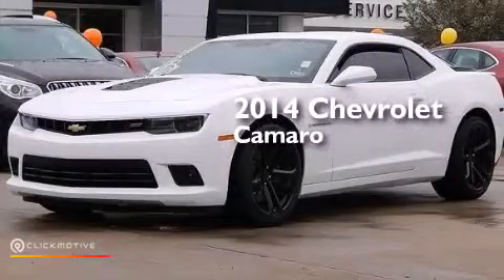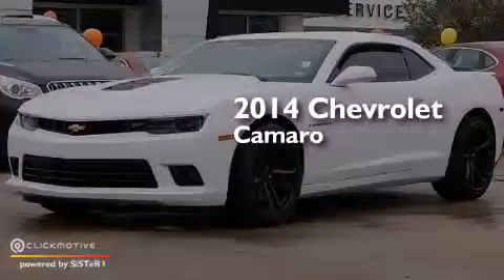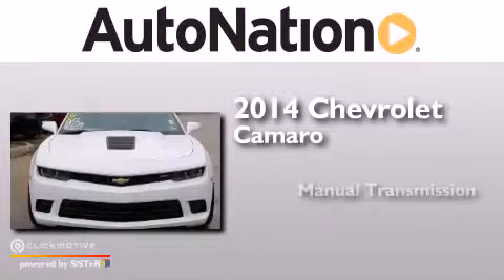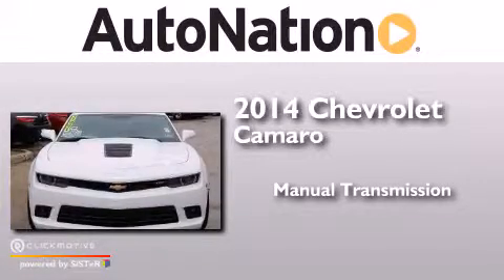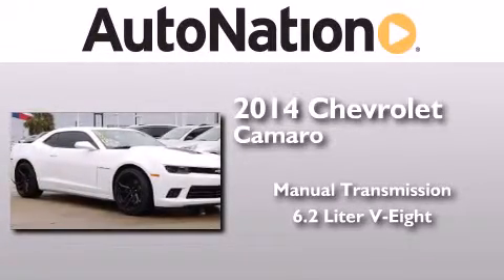Preowned 2014 Chevrolet Camaro Corpus Christi TX 78412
We have been honored to serve the Corpus Christi TX area , we promise that your experience at our dealership will exceed your expectations ! Year : 2014 Make : Chevrolet Model : Camaro Engine : Gas V8 6.2L/376 Trans . : Manual Exterior : Summit White Miles : 2,495 Interior : Black Champion Chevrolet Cadillac 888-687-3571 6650 South Padre Island Drive Corpus Christi , TX 78412